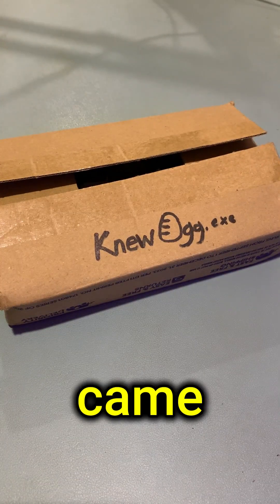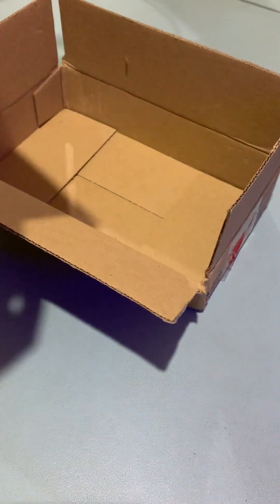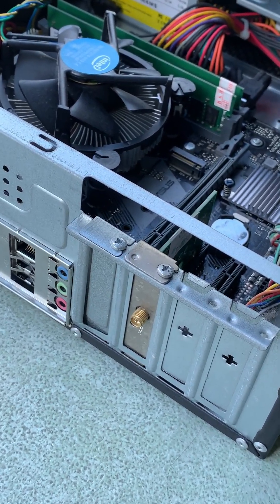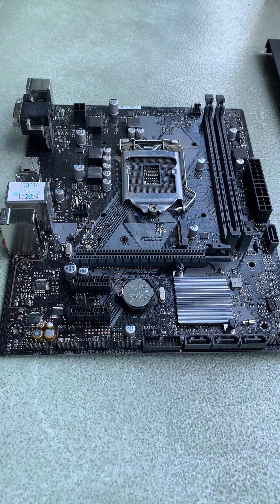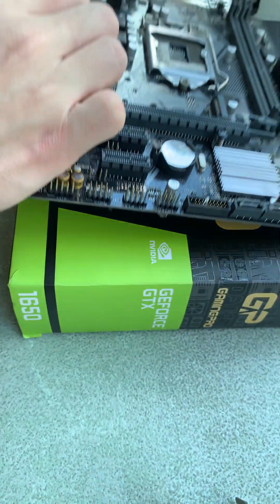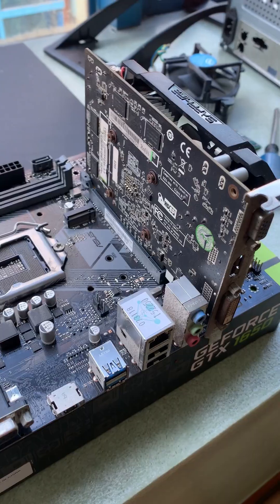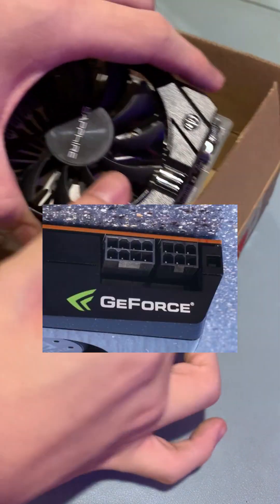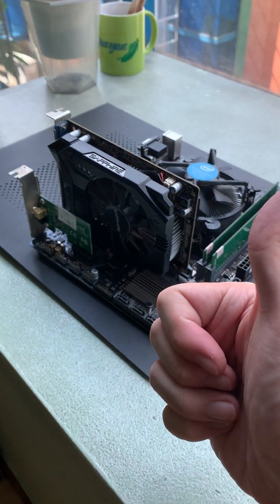How To Install a Graphics Card!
Simple PC guide about how to install your Graphics Card or GPU!